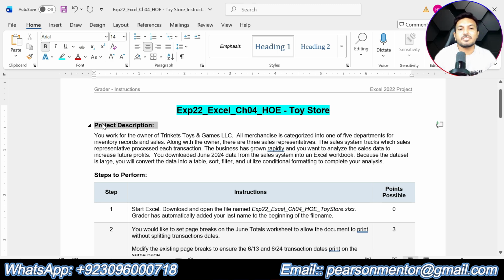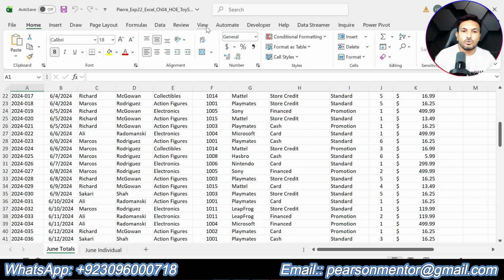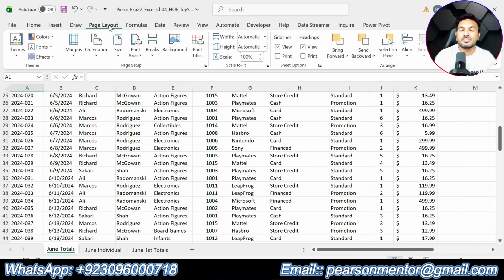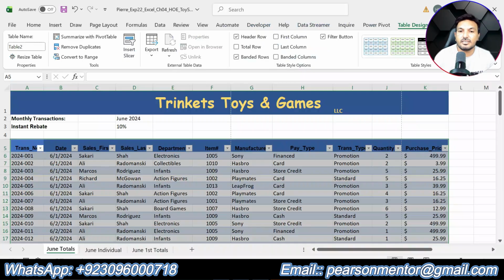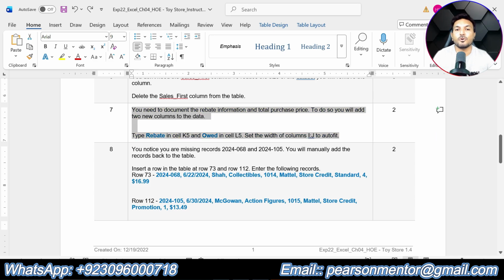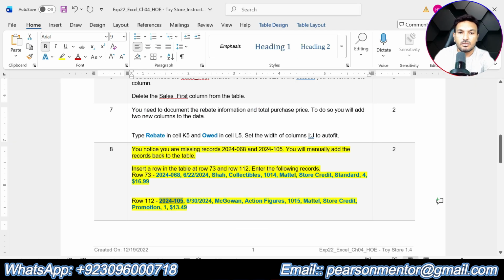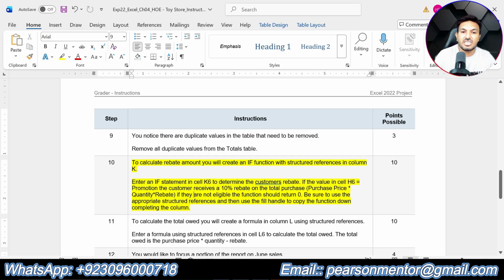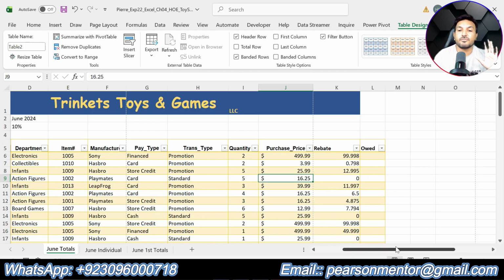Exp22_Excel_Ch04_HOE - Toy Store | Excel Chapter 4 Hands-On Exercise - Toy Store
Project Description:
You work for the owner of Trinkets Toys & Games LLC.  All merchandise is categorized into one of five departments for inventory records and sales. Along with the owner, there are three sales representatives. The sales system tracks which sales representative processed each transaction. The business has grown rapidly and you want to analyze the sales data to increase future profits.  You downloaded June 2024 data from the sales system into an Excel workbook. Because the dataset is large, you will convert the data into a table, sort, filter, and utilize conditional formatting to complete your analysis.

Excel Chapter 4 Hands-On Exercise - Toy Store

Exp22_Excel_Ch05_Cumulative_Merchandise 1.1
Exp22_Excel_Ch05_HOE - Sociology 1.1

Exp22_Excel_Ch06_HOE - Mortgage

EXP22_Excel_CH08_CumulativeAssessment_Employee Satisfaction
Exp22_Excel_Ch08_CumulativeAssessment_Variation - Real Estate Valuation